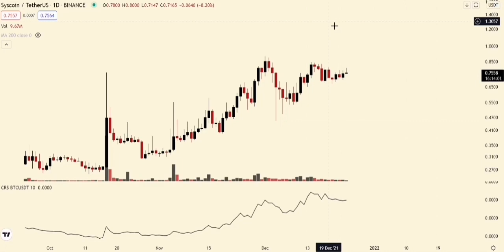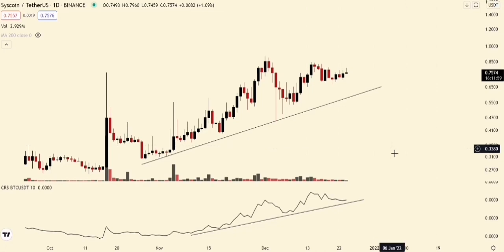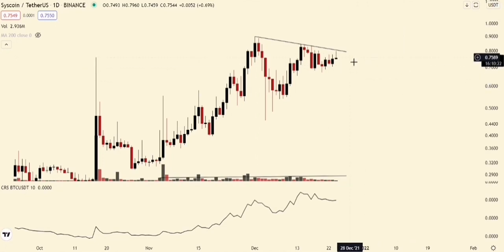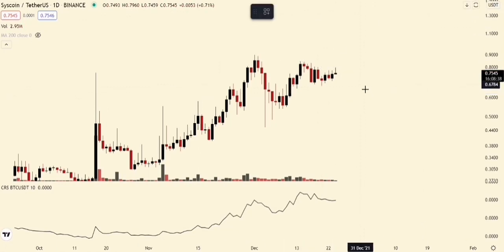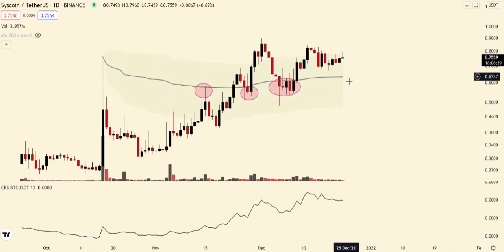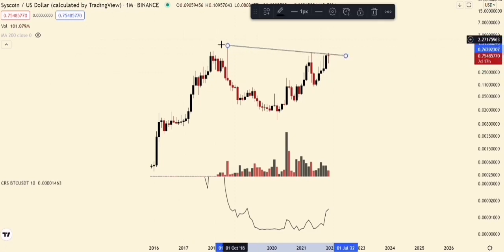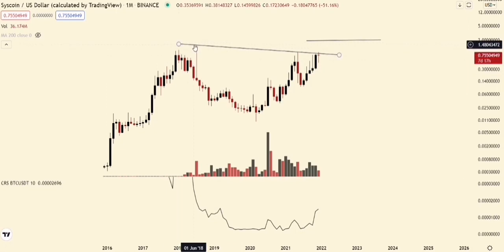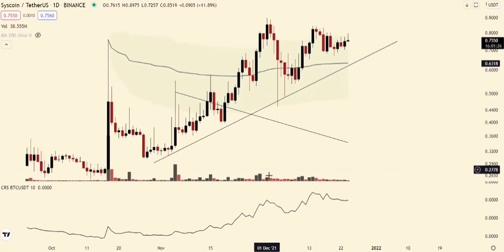Syscoin - Pending Coinbase Listing & 60% Upside Potential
Technical analysis for $SYS/USDT

All analysis and charts have been done and taken from Tradingview.com